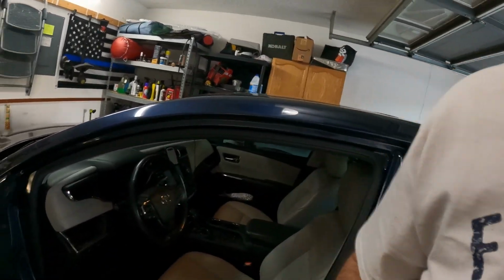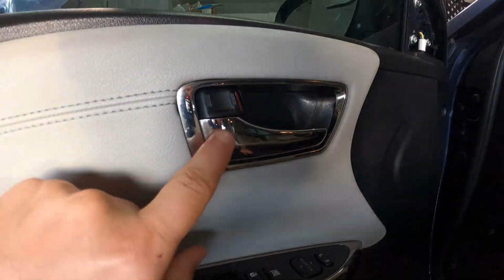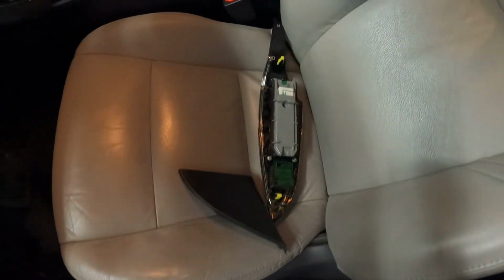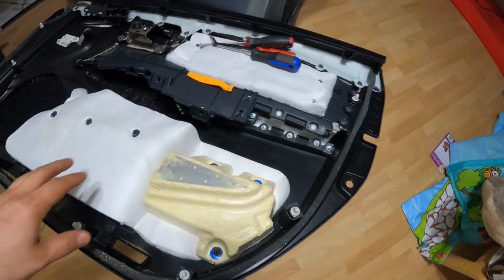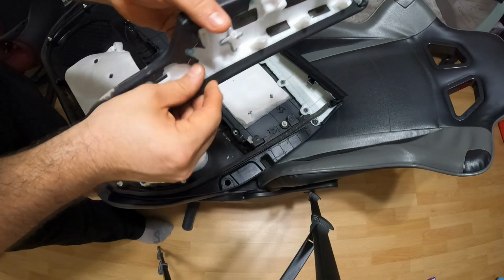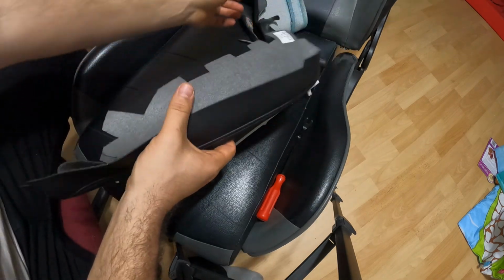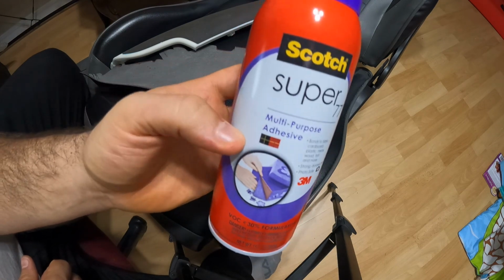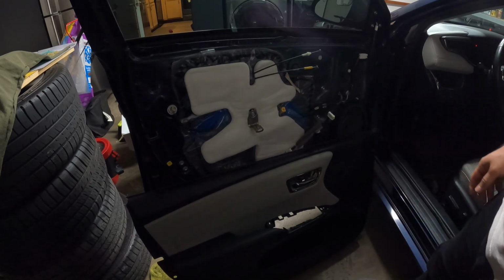2013-2018 Toyota Avalon Driver's door grip replacement.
In this video I am showing how to fix a common issue with the 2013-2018 Avalon where the driver's side door grip has a tear or the fake leather is worn out.

Link to the material I used